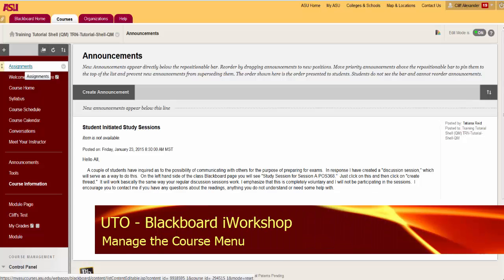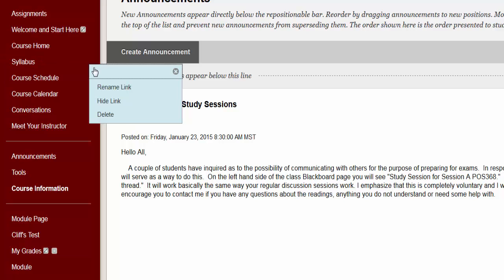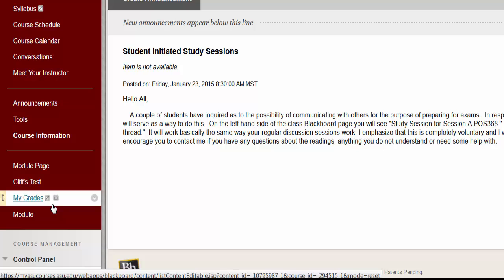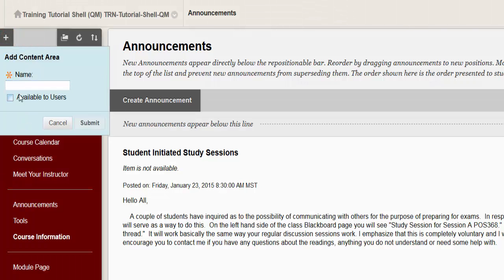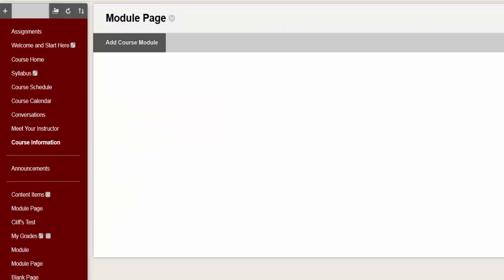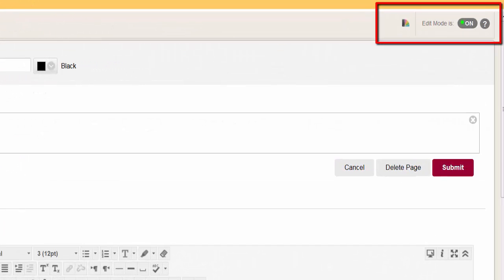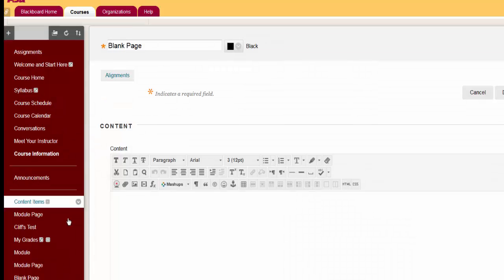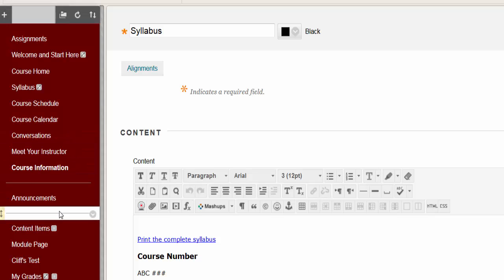ASU Blackboard Manage Course Menu